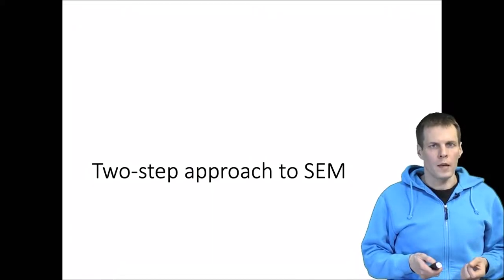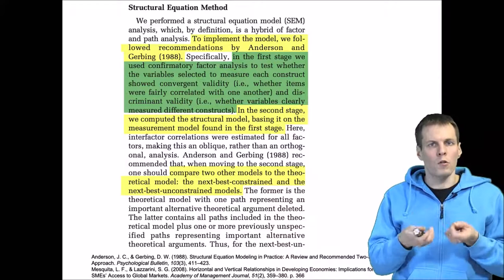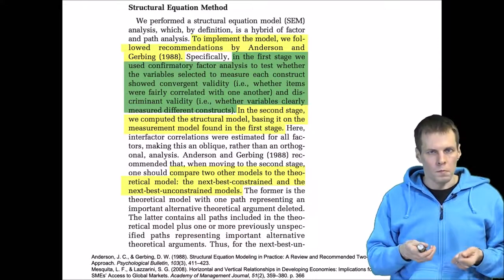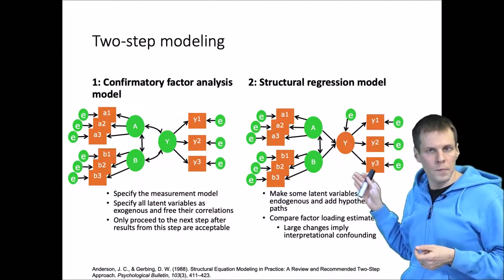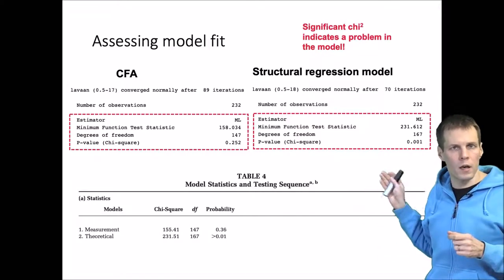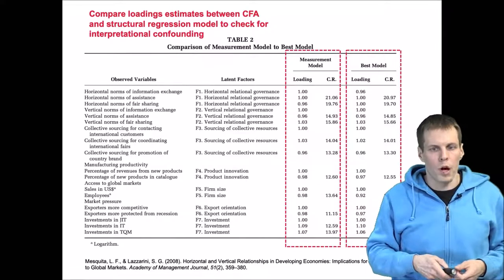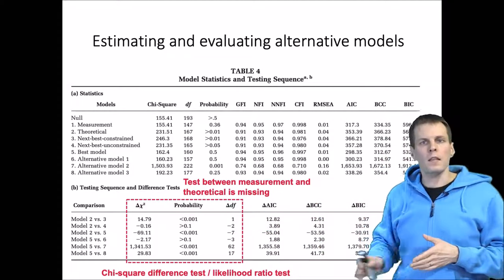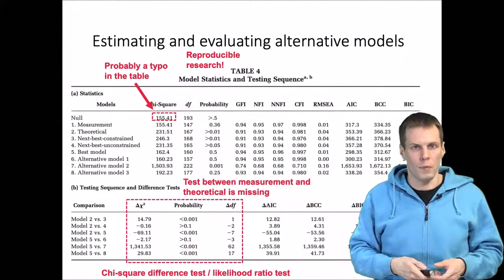Two-step approach to SEM